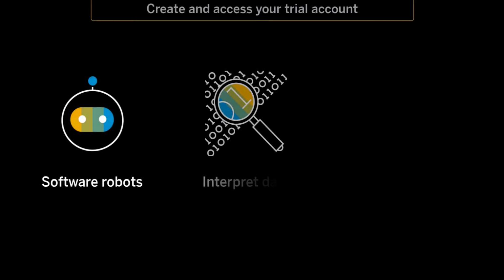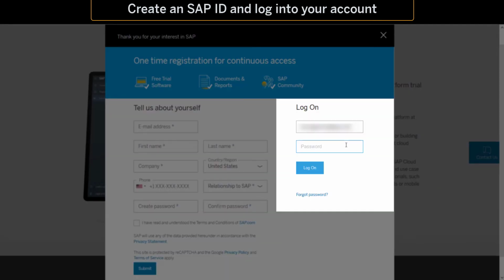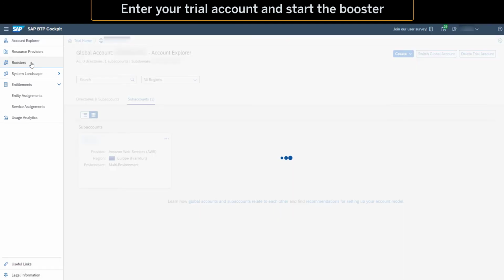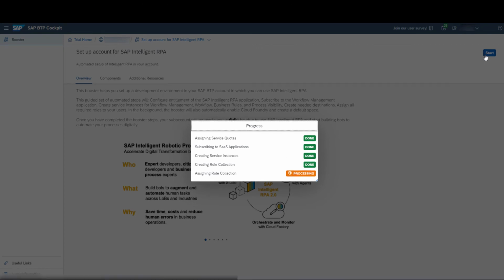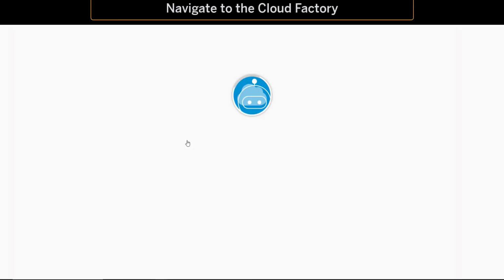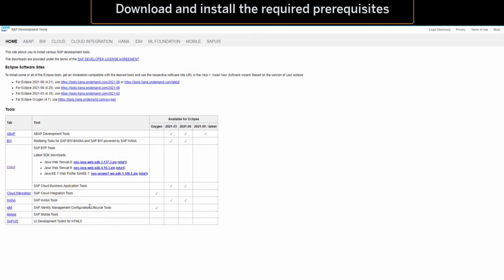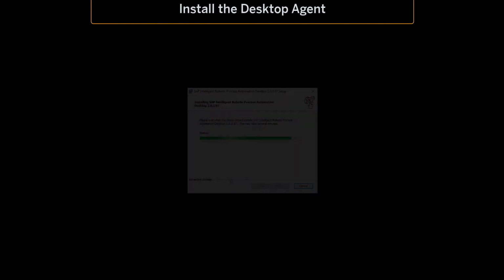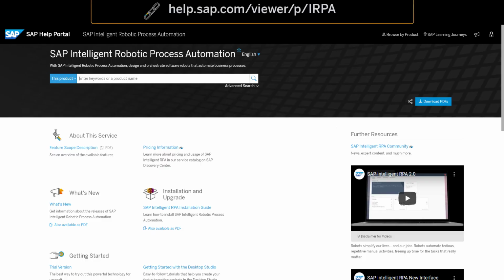Getting started with a trial version of SAP Intelligent RPA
This tutorial shows you how to start your SAP Intelligent RPA trial account in order to develop your own Intelligent RPA bots.